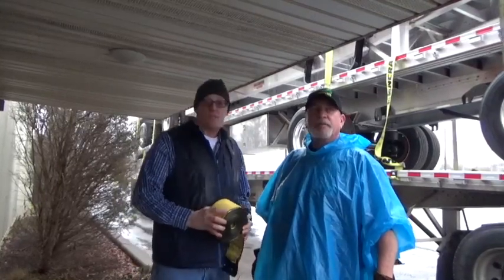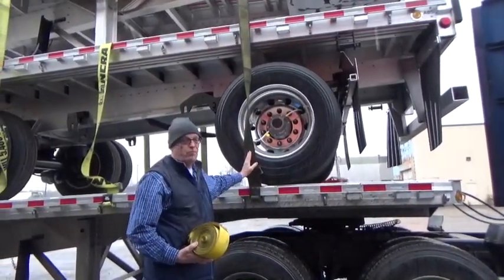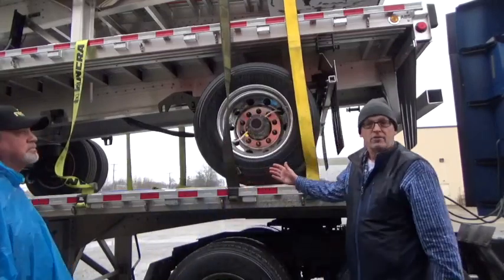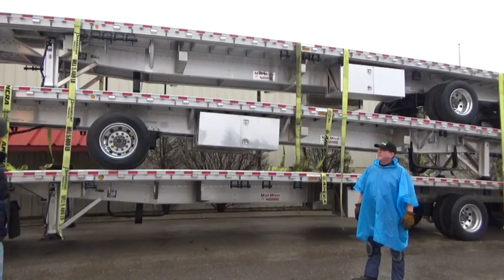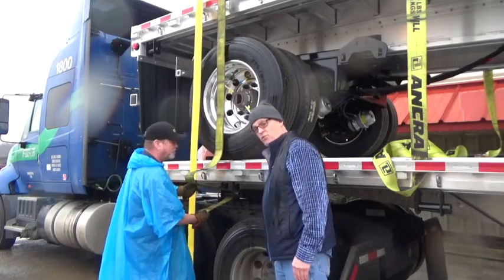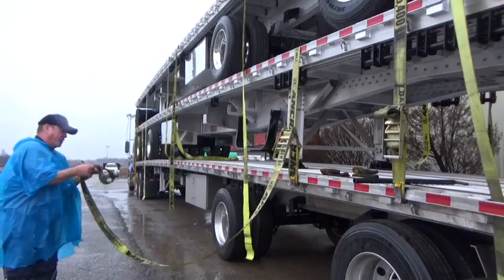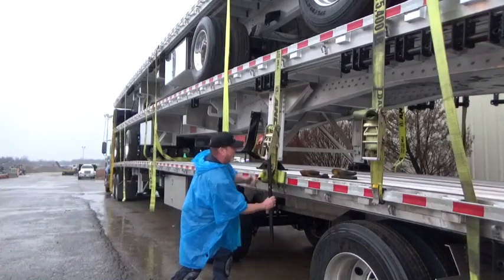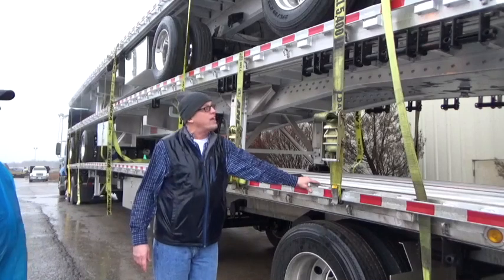Falcon Transport Flat Bed Strap Down low def